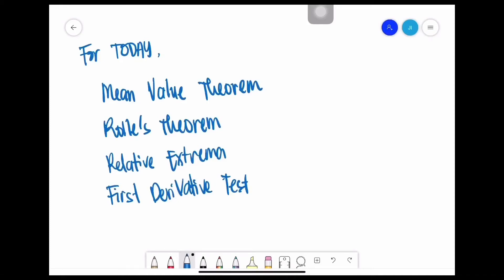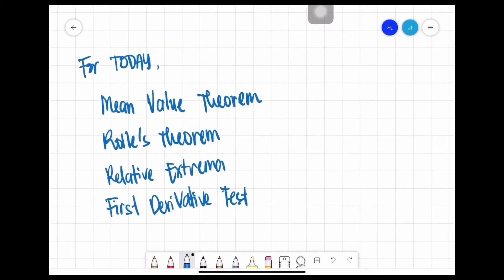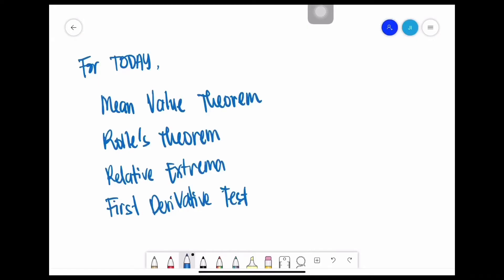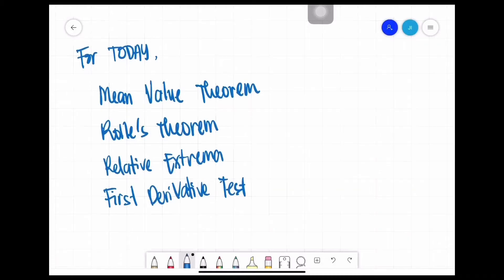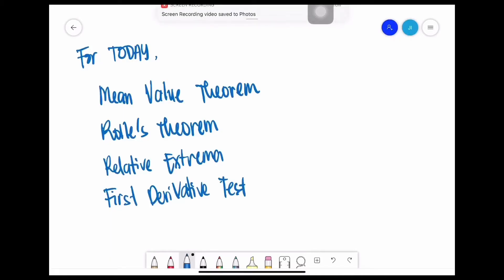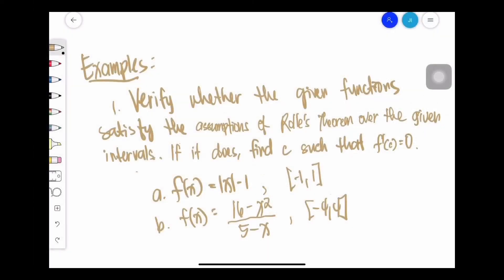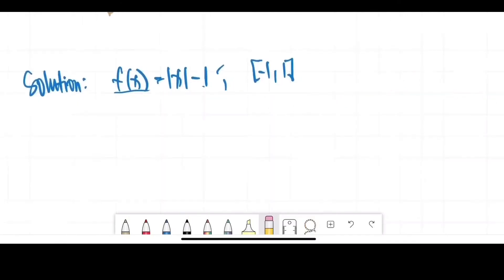[Math 21] Disc 2.5 Mean Value Theorem, Relative Extrema and First Derivative Test (Part 1 of 5)